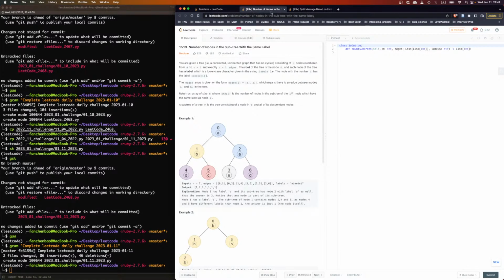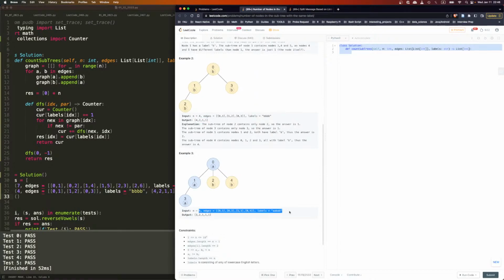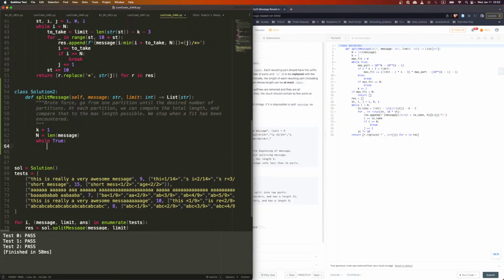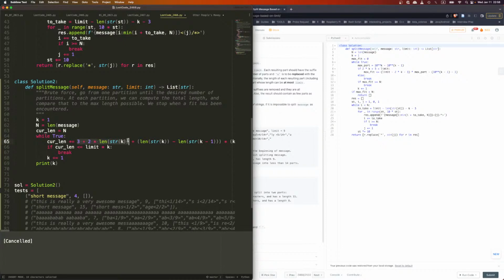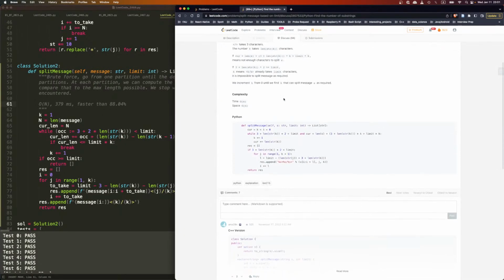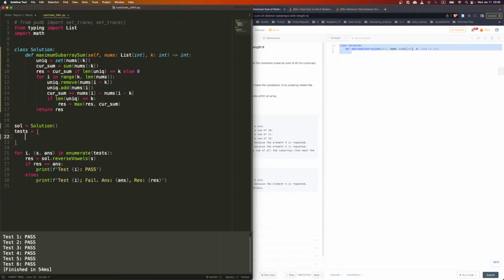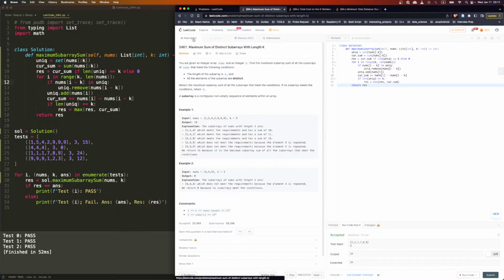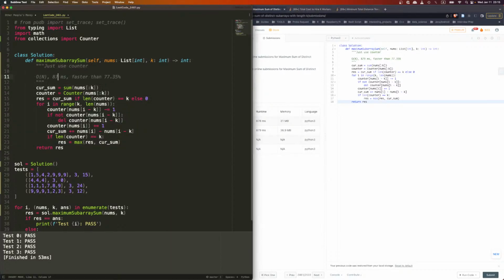2023-01-12 LeetCode 1519 & 2461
Bien hecho. Apenas más que 30 minutos.